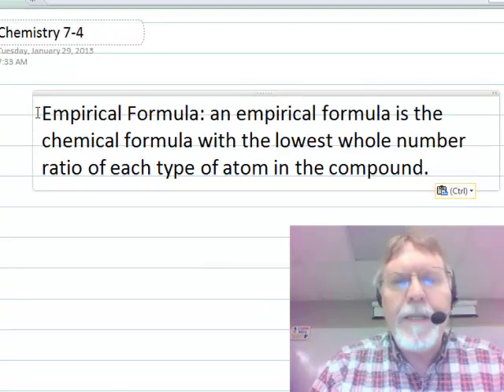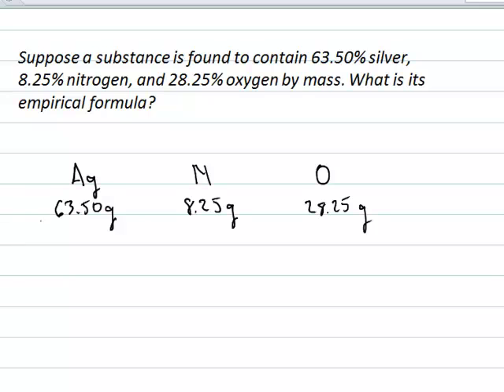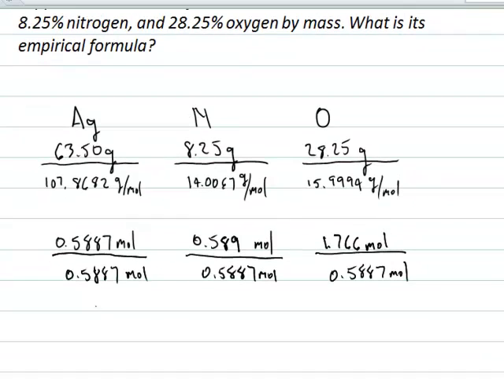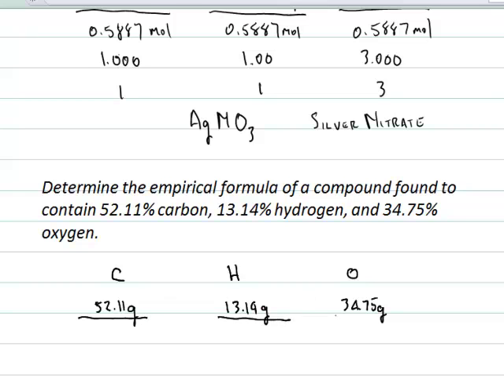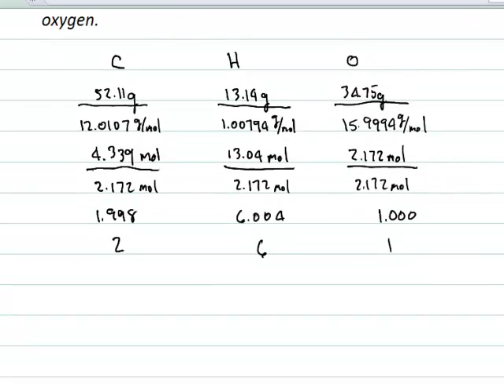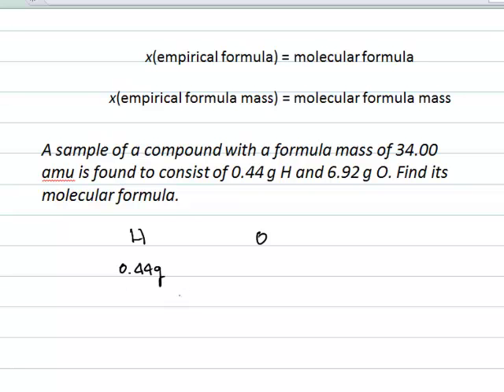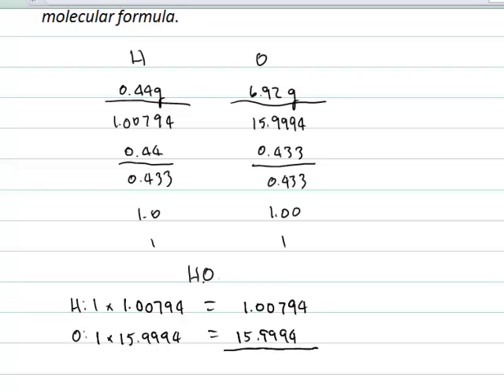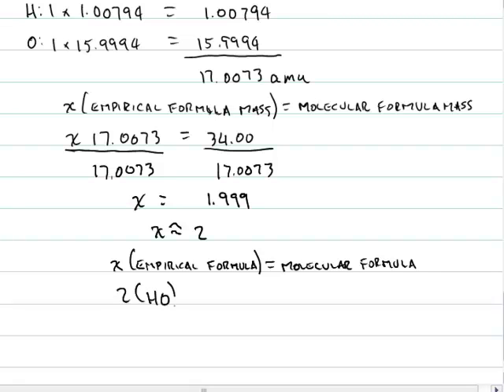Video 7 4